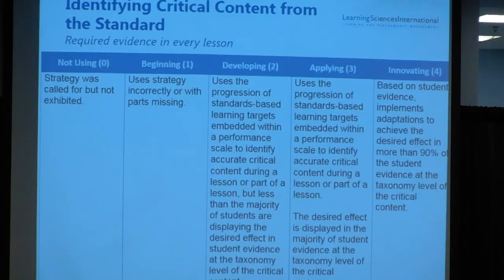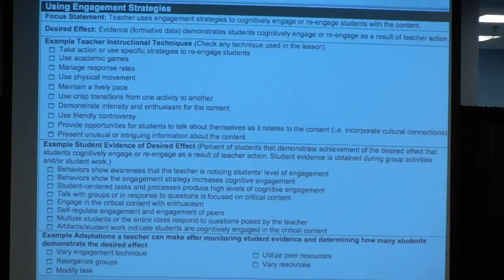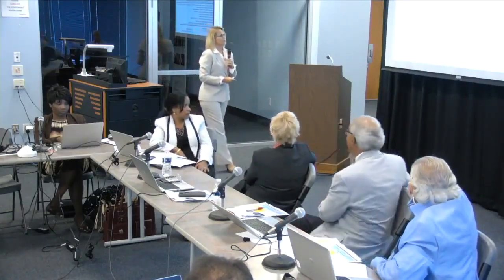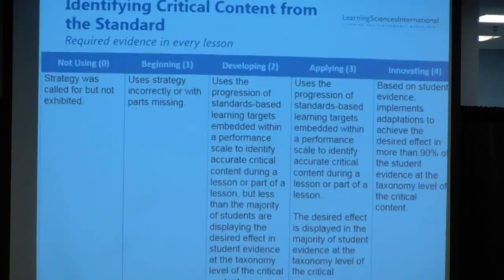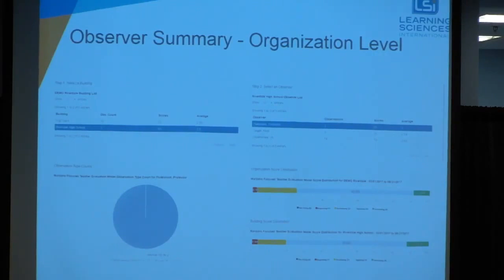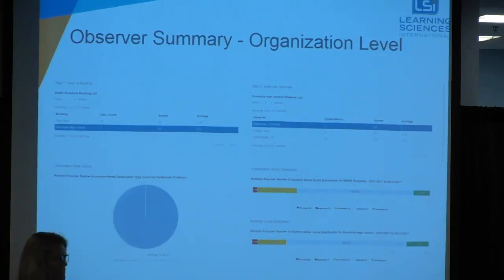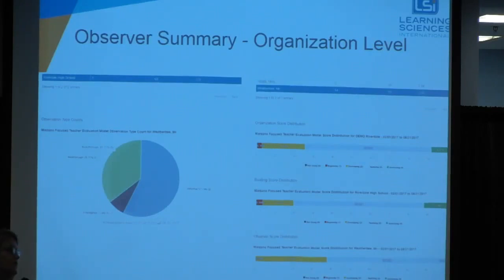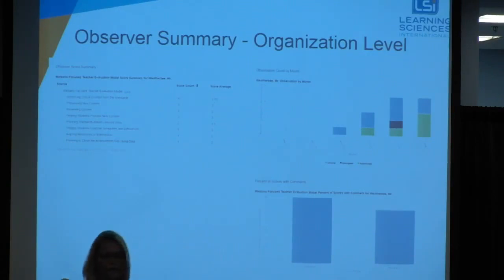Marzano Instructional Framework for Dayton Public Schools discussed by Dr. Adil Baguirov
Video courtesy of DPS.